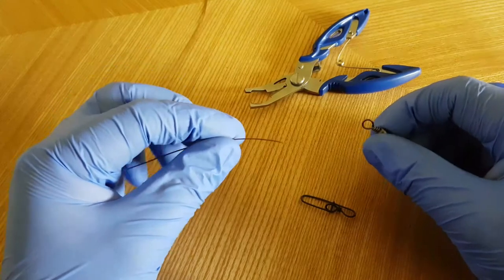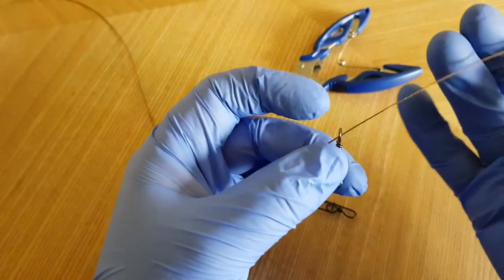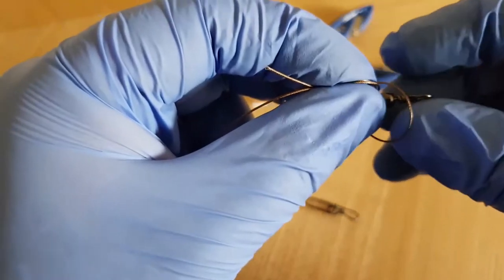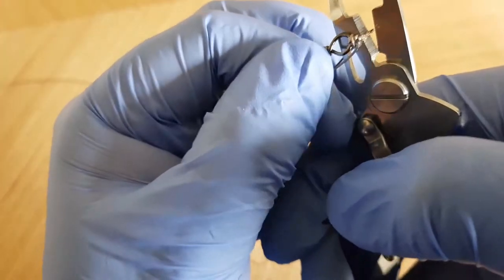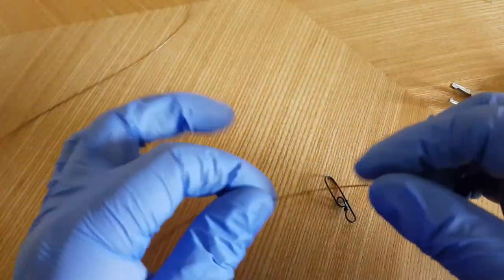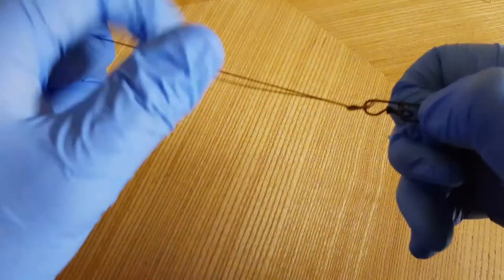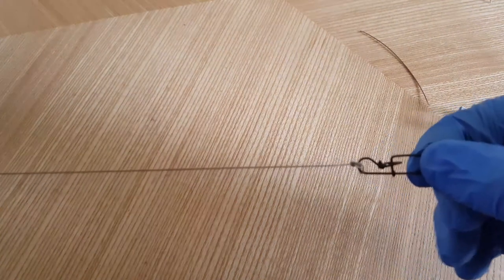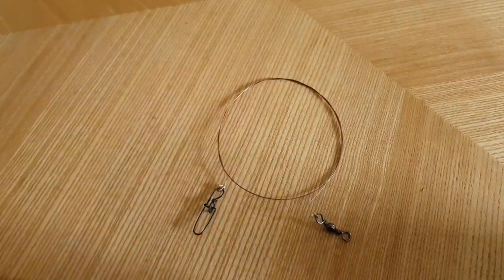Pike trace making with palomar knot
Making a reliable and effective trace for predator fishing. In this video I am using

Kamatsu size 4 swivel with snap removed

Savage Gear staylock snap size large

AFW 7x7 40lb wire

Wirecutter

Happy fishing!